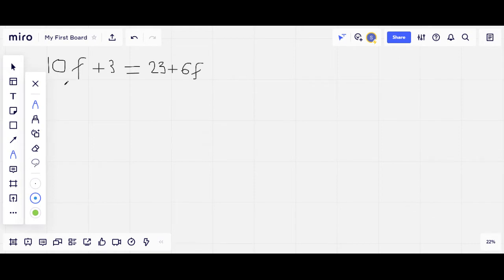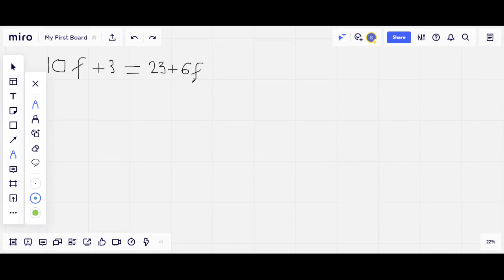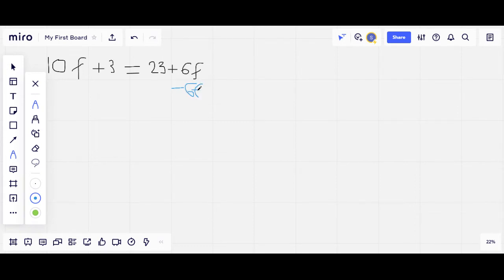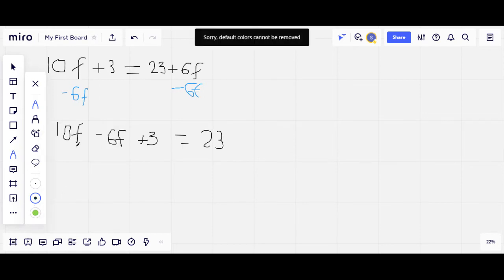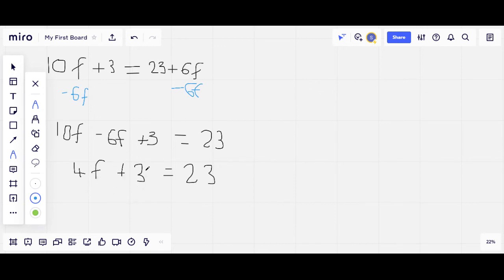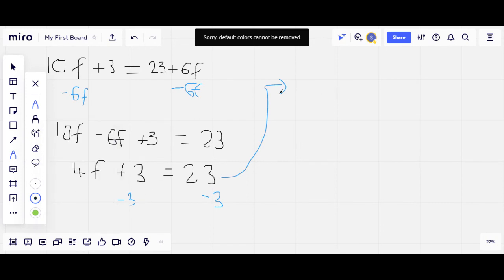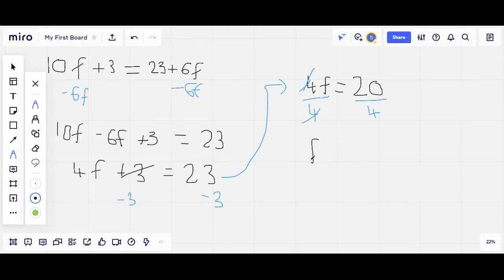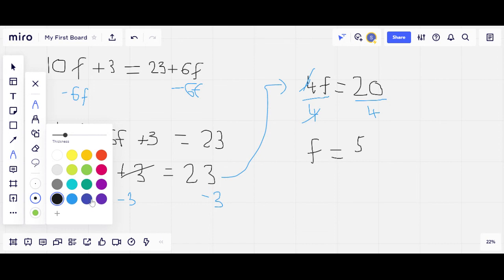Equations with pronumerals on both sides